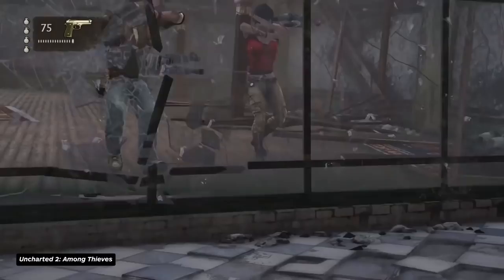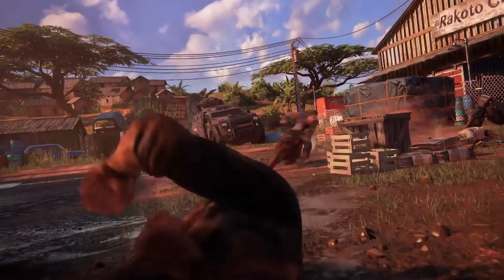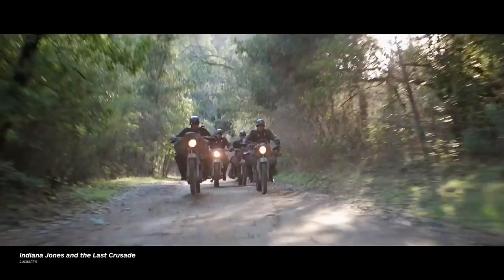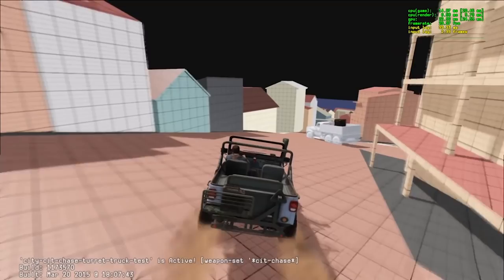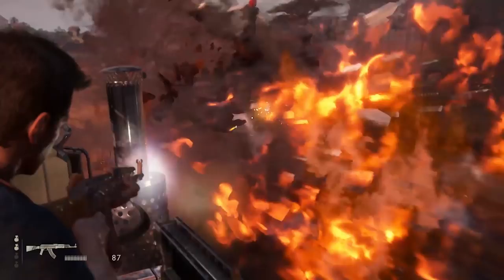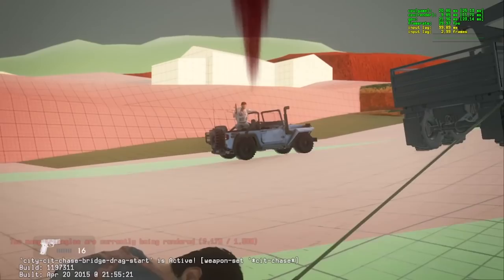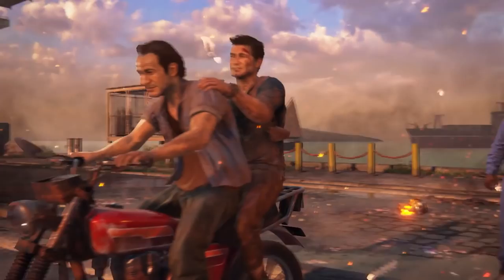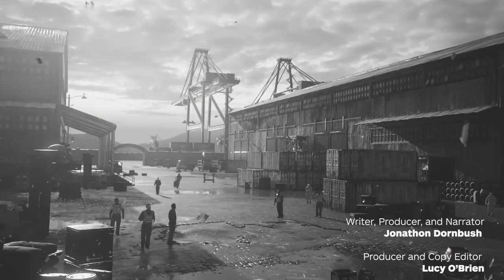Uncharted 4: Devs Reveal Secrets Behind the Series' Best Chase Sequence - Art of the Level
Uncharted 4: A Thief's End crescendos at its midpoint with a bombastic, all-out chase action sequence that is not only a highpoint for the game itself but for the entire Uncharted franchise, ranking as one of Uncharted's best chases and action scenes. It's a thrilling, lengthy chase through city streets and rocky terrain, against seemingly unstoppable odds (and one frightening truck), and plenty of Uncharted's coolest moments., but it's also one rooted in its character work, a reflection of Nathan Drake's journey so far, his various personal ties to Sam, Sully, and Elena, and so much more.

It's a high point of Naughty Dog's action work, and to find out more, IGN spoke to two Naughty Dog team members - Kurt Margenau and Shaun Escayg - about how the chase came together, its emotional resonance, and more. The devs reveal the secrets behind the series' best chase sequence in our latest deep dive into how one of gaming's most memorable levels came to life. Learn about how the devs crafted this sequence, including some surprising ways they made driving, gunplay, and hand-to-hand combat feel so satisfying, how the deep, emotional stakes are brought to the forefront as Drake races to reunite with his brother, and so much more. And, learn a bit about how Naughty Dog improved on the Uncharted experience with the Uncharted PS5 upgrades as part of the Uncharted: Legacy of Thieves Collection. This is Art of the Level